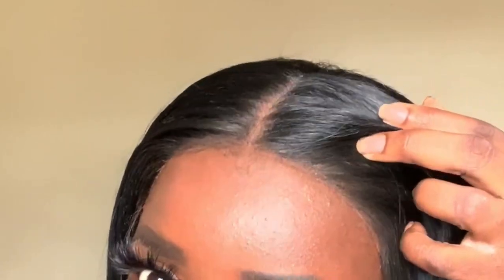HD LACE ON A SYNTHETIC WIG? | UNDER $50 | Zury Sis | BRIT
HD lace synthetic wig! Under $50!

How are we feeling about this synthetic wig with HD lace? Would you cop her? I tried my best to blend the hairline. Let me know how you think I did. Sound off in the comments below!

Much love,
Gwladys

 + BRAND : Zury Sis
 + STYLE : "BRIT"
 + COLOR : 1B

+ $10 Blow Dryer (Pink)
+ L'Oreal Eyebrow Gel
+ Fave Lashes
+ Fave Lashes 2